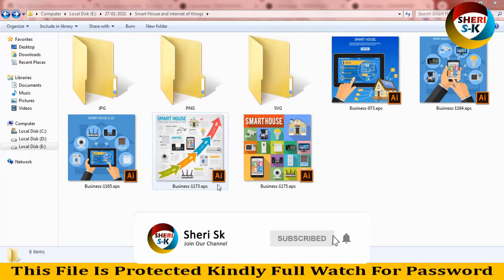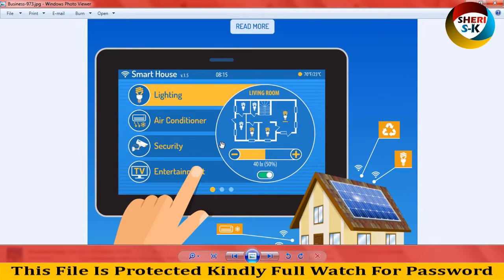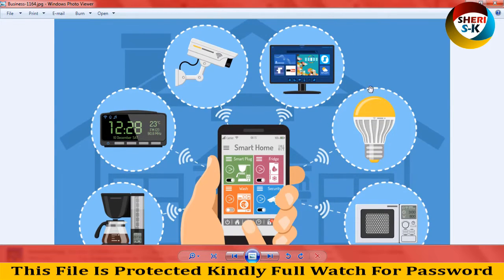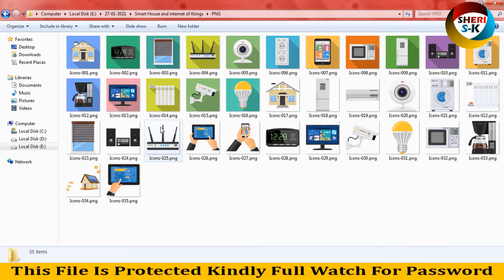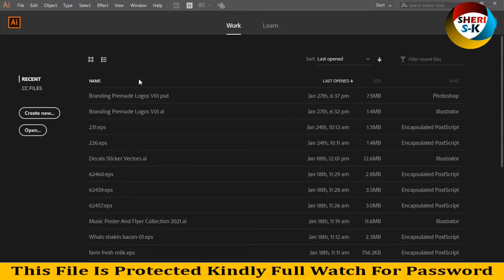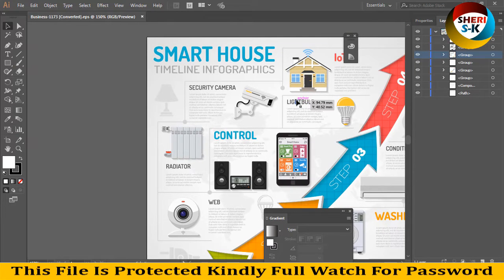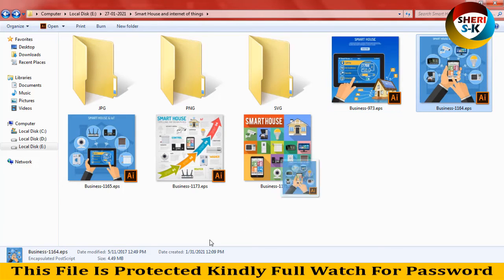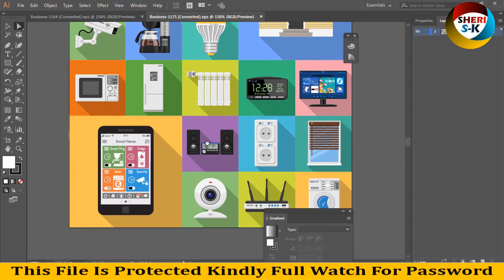Smart House And App Infographics Templates Download In EPS PNG |English|Illustrator Tutorial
Photoshop Files Templates
Brochures Templates
Business Cards Templates
Tri-Fold Templates
T-Shirts Templates
Bi-Flod Templates
Frames Templates
Book Cover Templates
Infographic Templates
Wedding Album Cover Templates
Professional Stationery
Youtube Thumbnails Templates
Certificate Templates
Banners Templates
Stickers Templates
Logo Templates
Letterhead Templates
Flyers Templates
Poster Templates
Cv Resume Templates
Slideshow Templates
Promo Templates
Logo IntroTemplates

Smart House And App Infographics Templates Download In EPS PNG
Smart House and internet of things
house control app infographics templates
house things app infographics